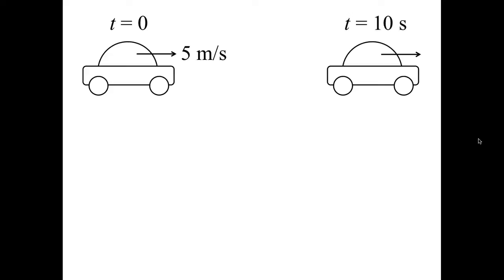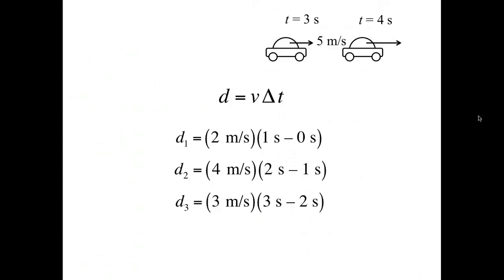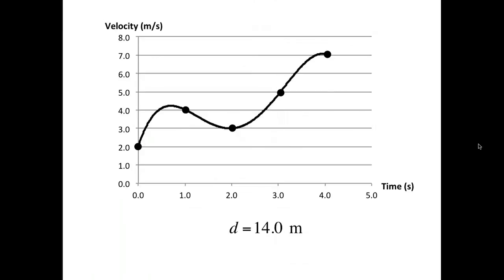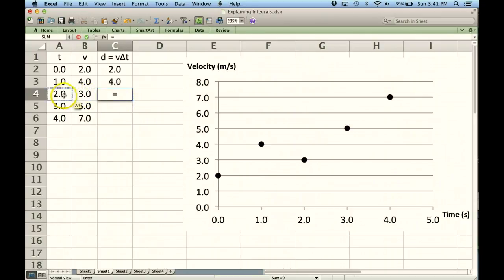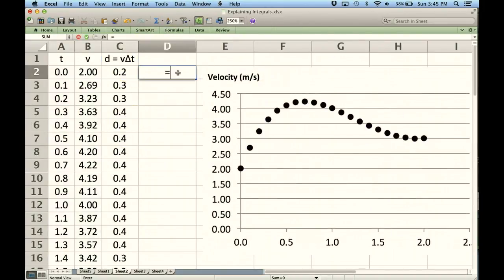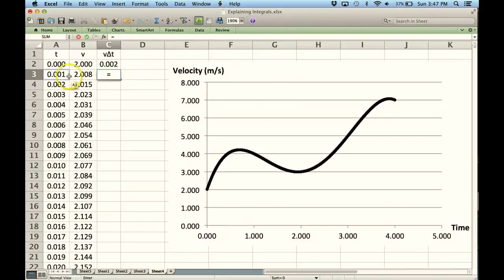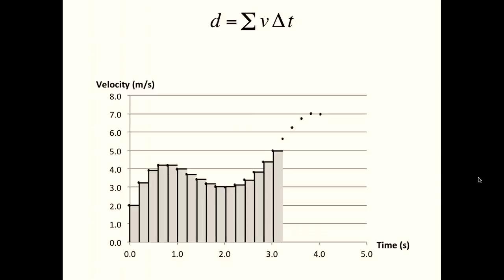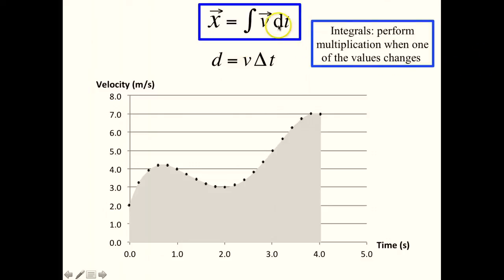What Is An Integral?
This video explains what an integral is, from the perspective of physics.